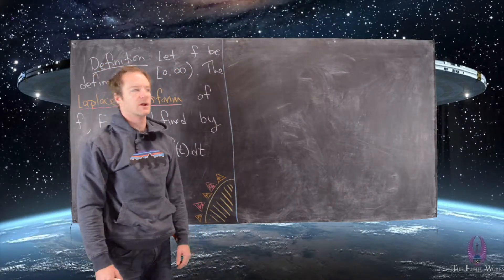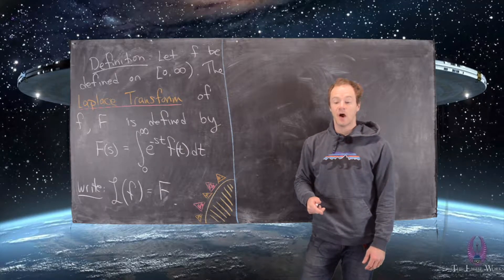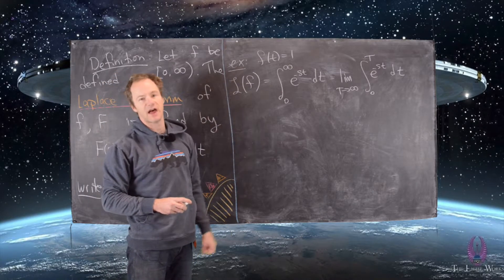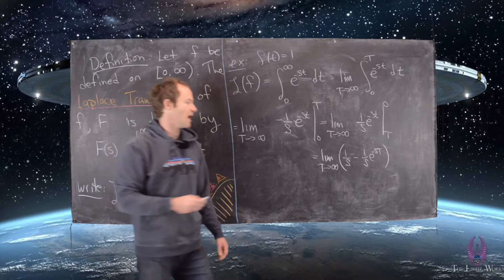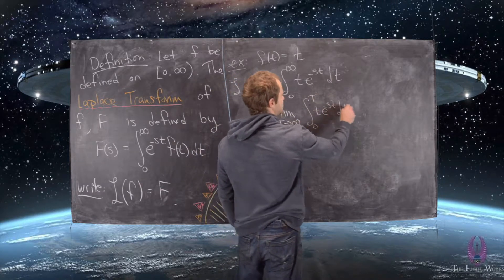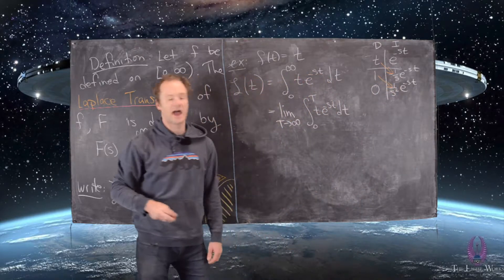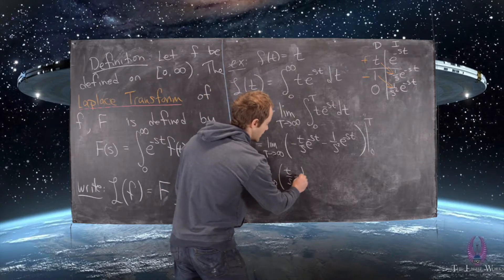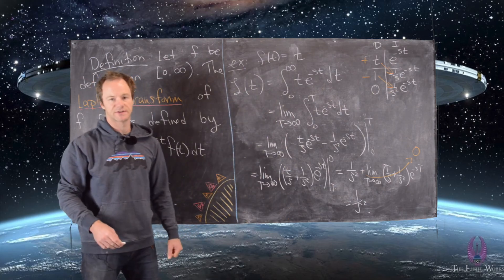Differential Equations | Laplace Transform: Definition and basic examples.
We give the definition and a few basic examples of the Laplace transform.